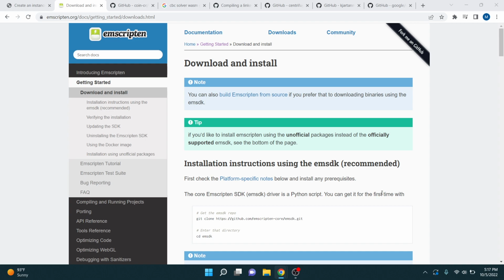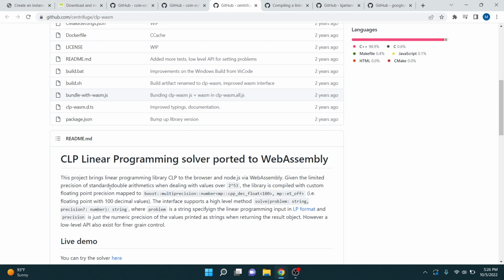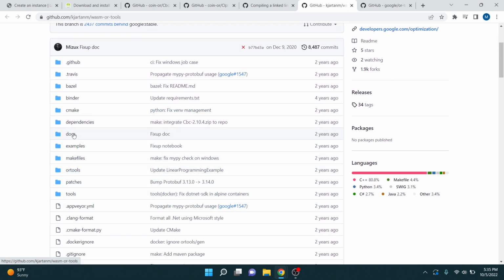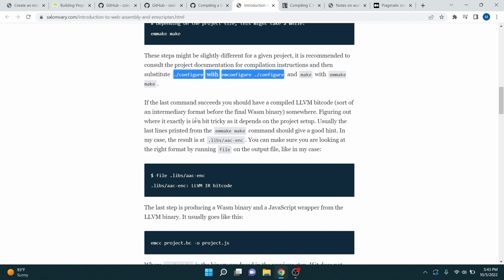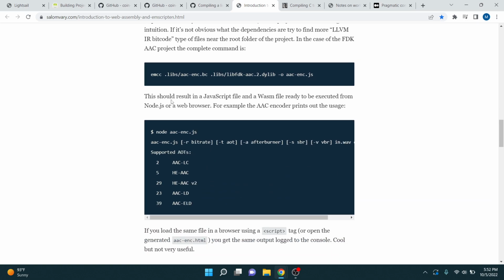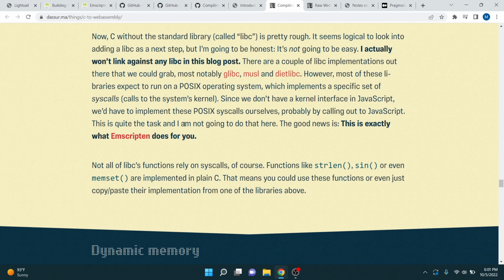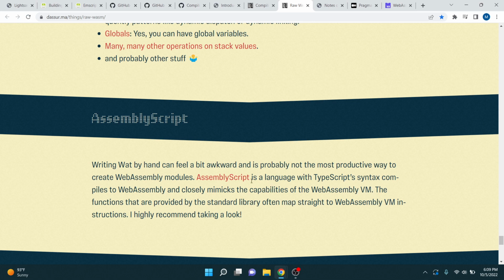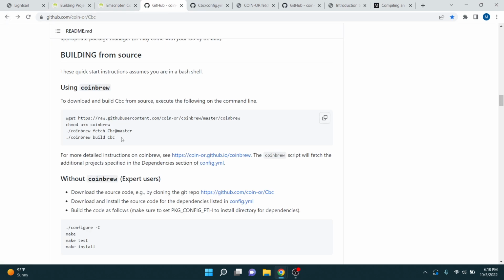WebAssembly, C++, Emscripten - Porting CBC LP Solver to wasm - part 1